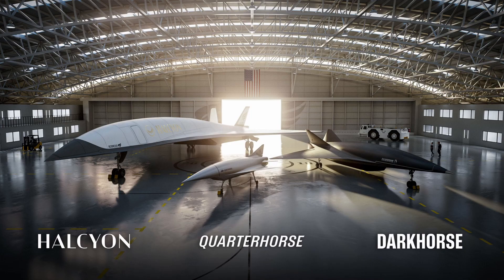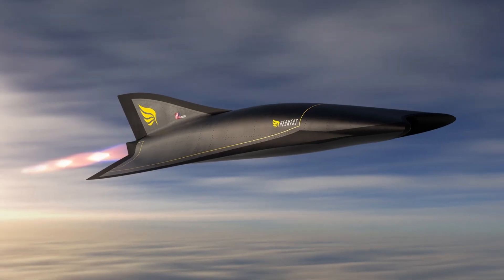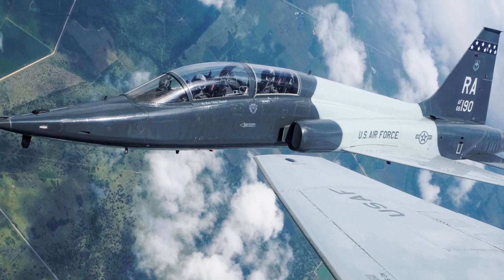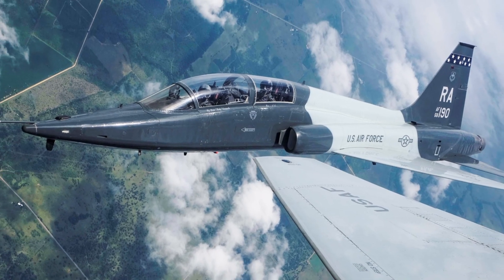Top Gun Maverick vs a Real Hypersonic Engine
Excerpt from Podcast Episode 6: @Hermeus CEO AJ Piplica joins us to discuss the Chimera engine test and Top Gun Maverick's Darkstar scram jet scene.